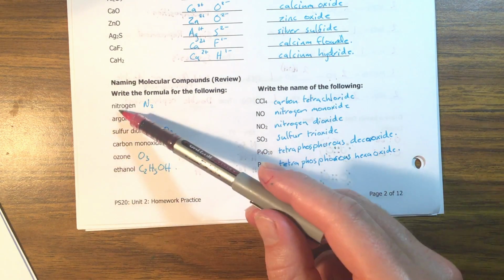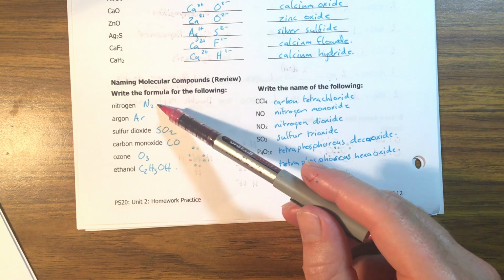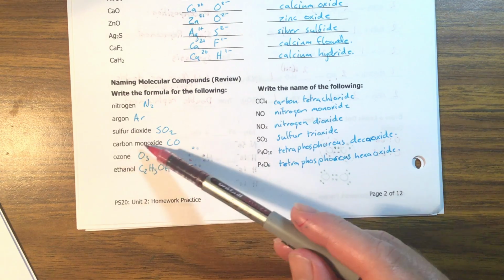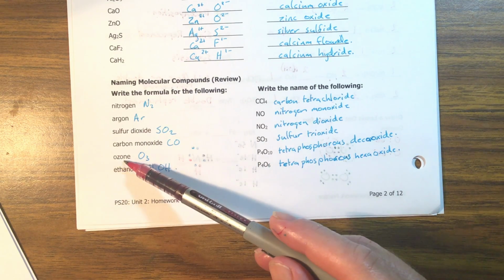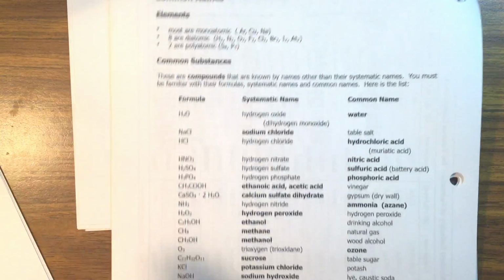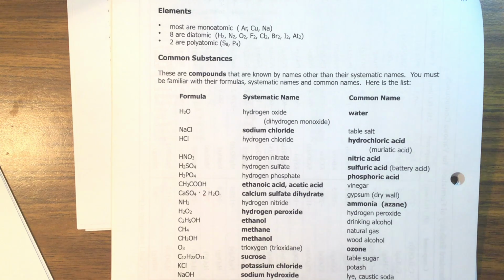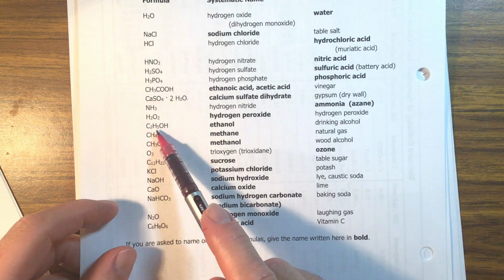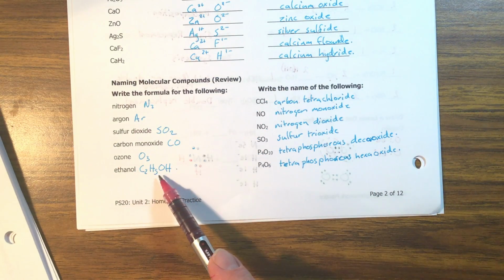Chemical Reactions and Nomenclature: Homework Answers Day 2